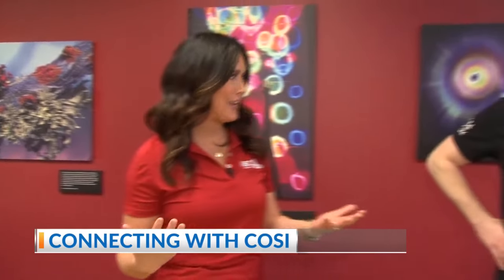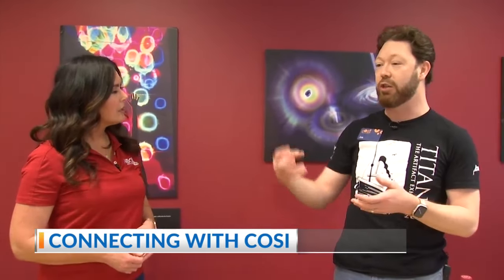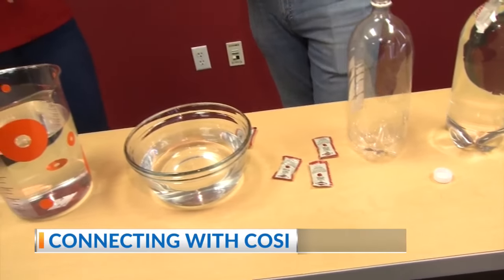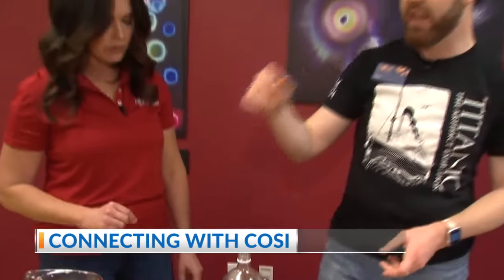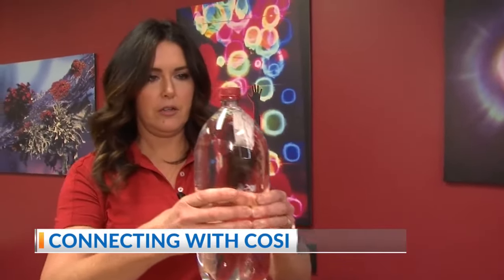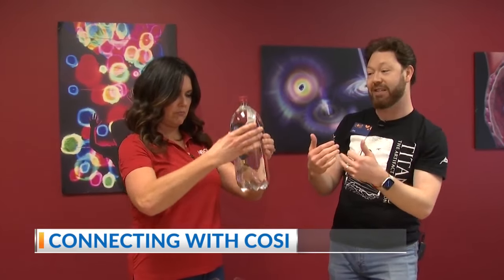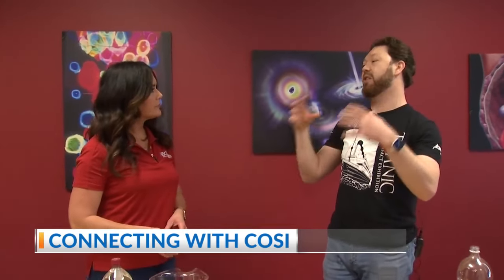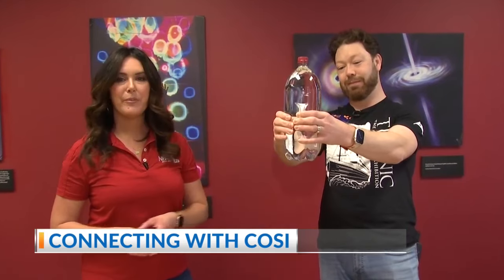Connecting with COSI: At-home buoyancy experiment